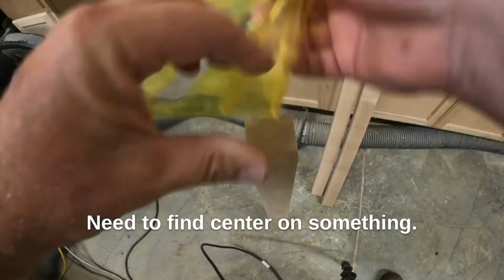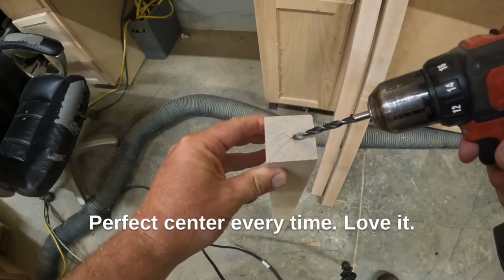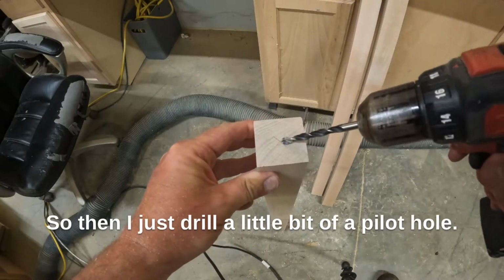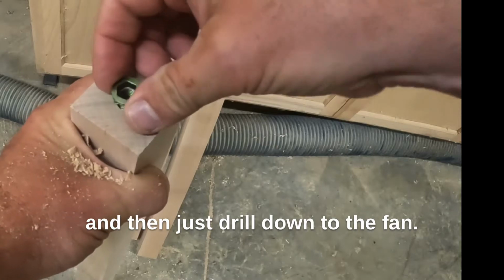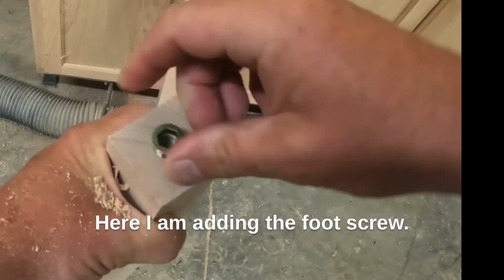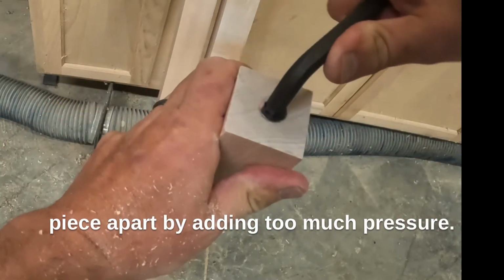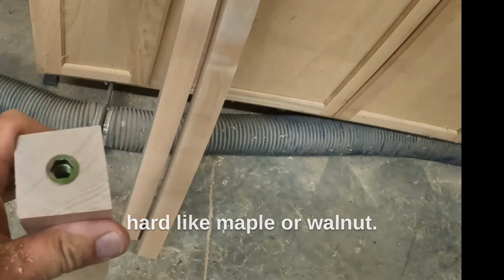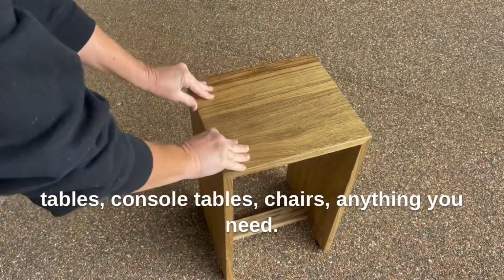DIY Furniture Hack: Installing a Furniture Leveler in a Table Leg for a Perfectly Level Table!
In this video I’ll show you how to install an adjustable furniture leveler to achieve a perfectly level table! Have you ever painstakingly crafted a table, only to find it wobbling once you place it in its designated space? Don’t worry, you’re not alone! This is such an easy solution I wish I had known when I started crafting tables and chairs. No more awkward wobbles or uneven table legs that detract from your craftsmanship. With this simple tip, you’ll be able to confidently level your table and make it look like a professional job. Say goodbye to wobbly tables and hello to a perfectly level surface that will impress anyone who sees it!

Tools used:

Center Finder

Adjustable Furniture Levelers

Cordless Drill: Any you have on hand. ________________________________________________________________________